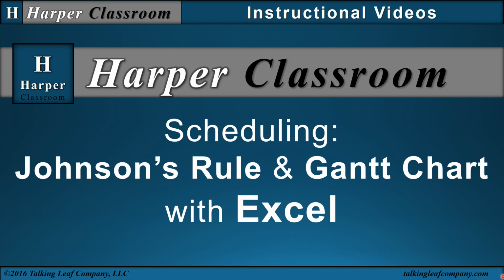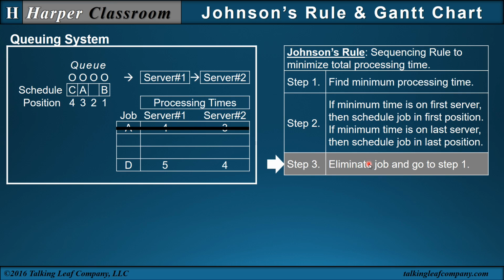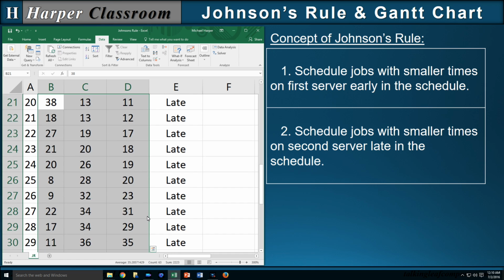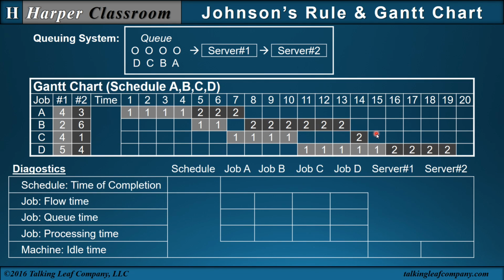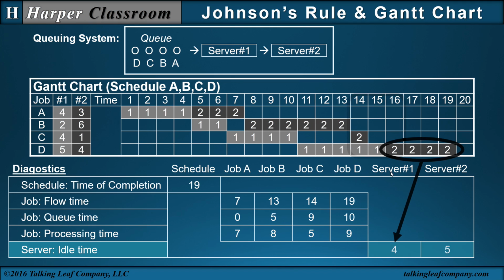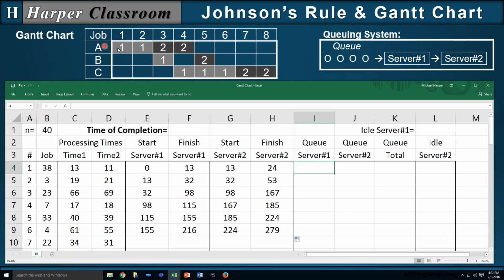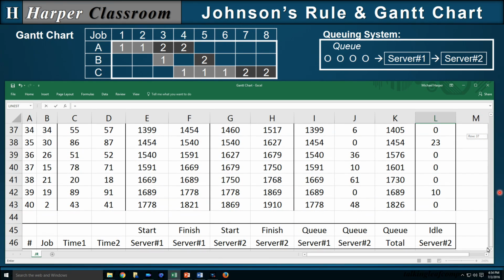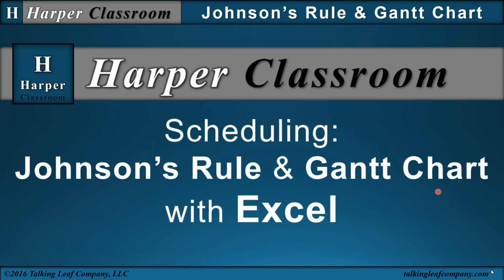Johnsons Rule Tutorial & Gantt Chart HowTo with Excel | Dr. Harper's Classroom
This video combines a tutorial on the concepts of Johnson’s Rule scheduling and Gantt Chart development with HowTo instructions on applying the concepts in Excel.  Queuing diagnostics are defined and incorporated in an Excel spreadsheet that describe, interpret and analyze a schedule using Johnson’s Rule.